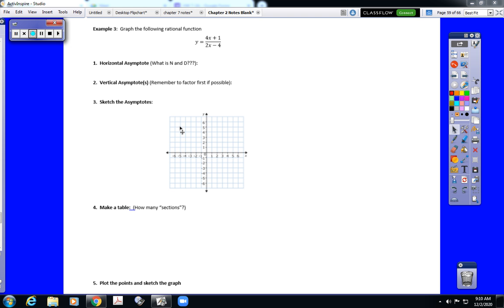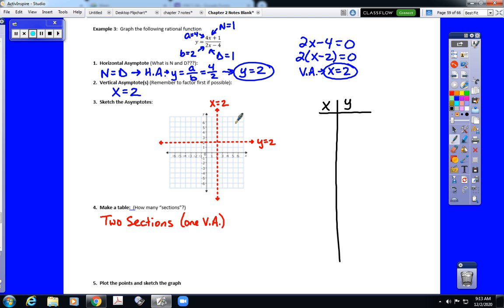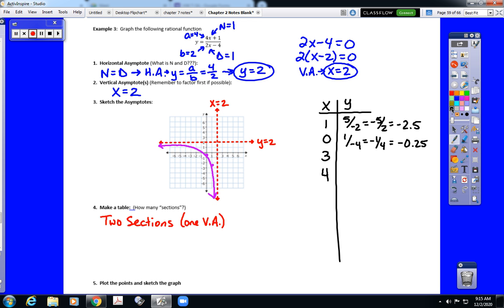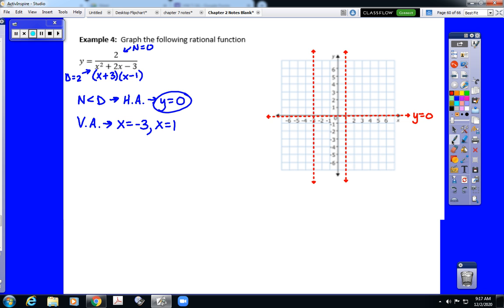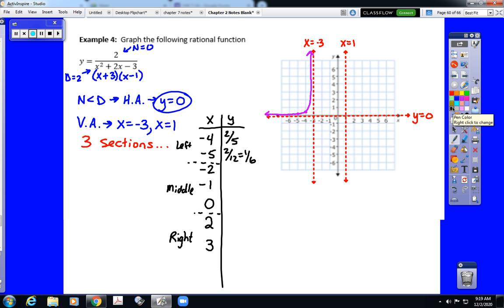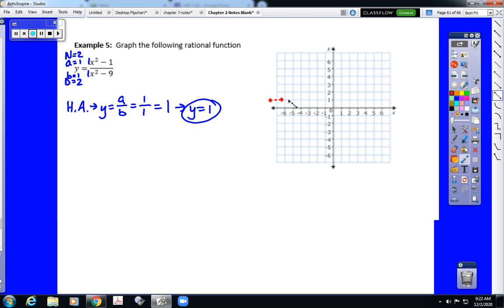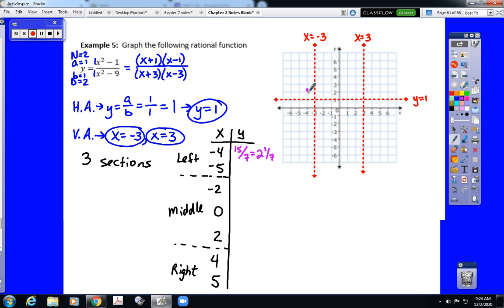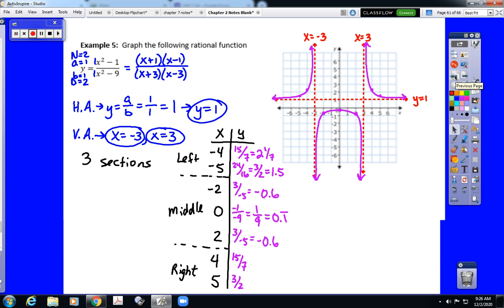Chapter 2 Section 5 Graphing Rational Functions 2 of 3